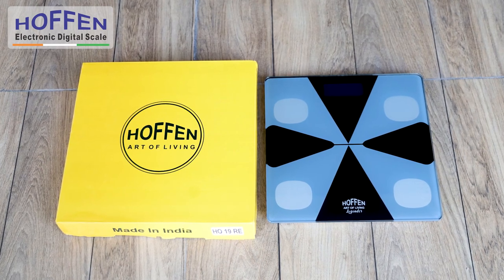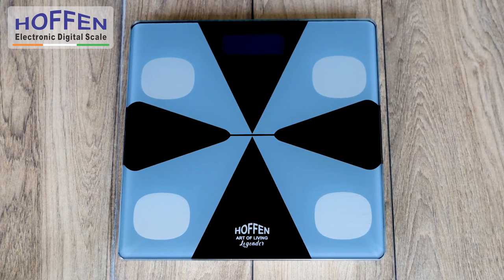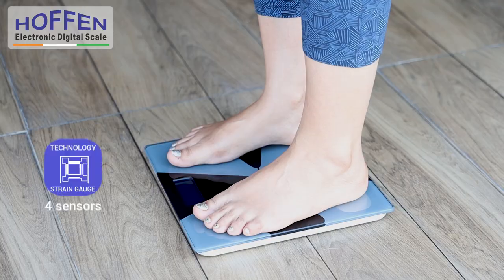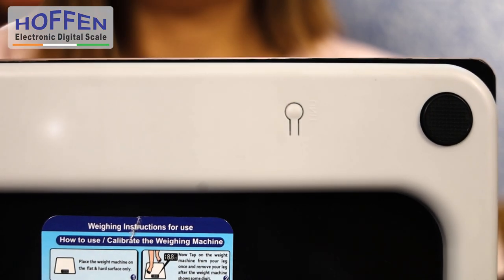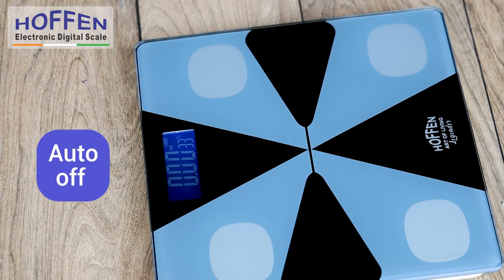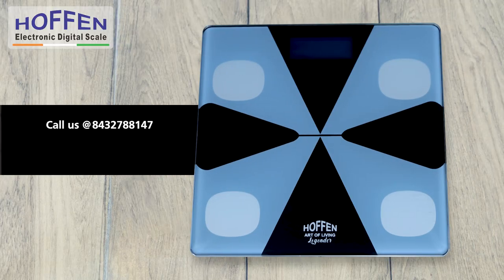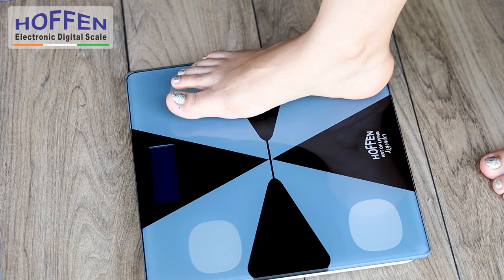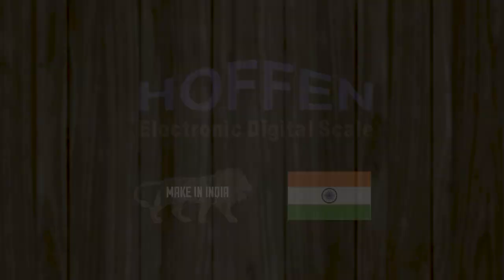Hoffen ho19 Rechargable